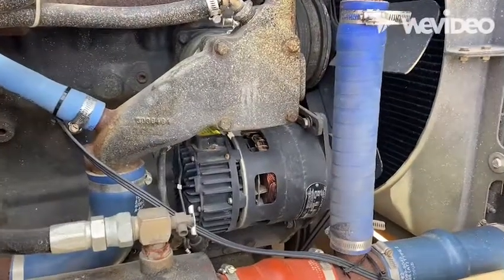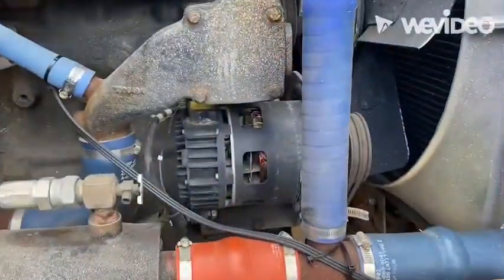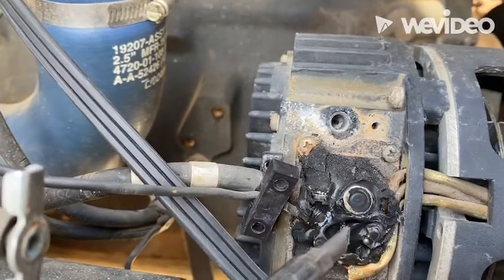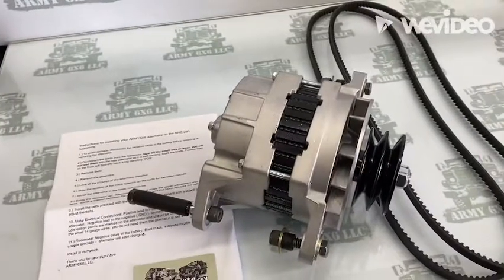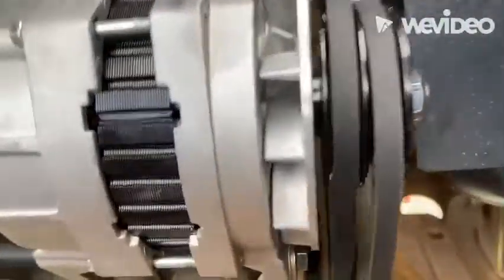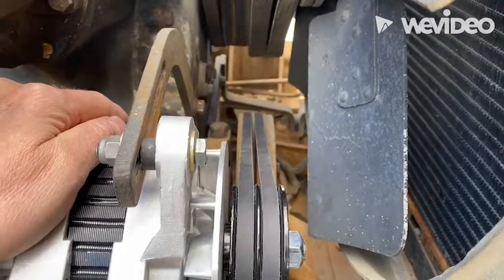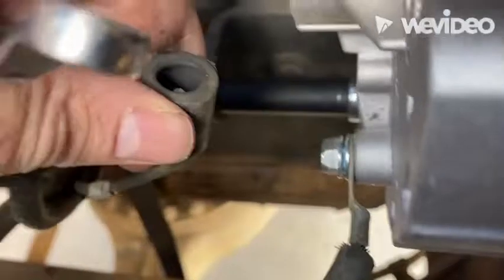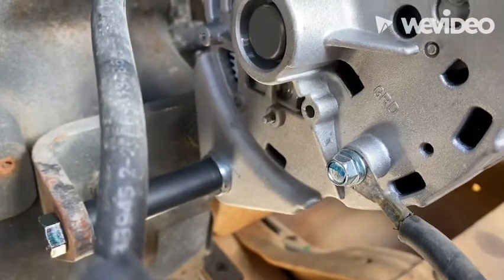M939 5 ton 24 volt alternator install for NHC 250 Cummins diesel m923a1 m900 m923 m925 m925a1 m931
VIDEO DETAILS:
Installation video for the more reliable, and less expensive delco style 80 peak amp 24v alternator kit from Army 6x6 LLC. This can be used for all M939 series 5 ton trucks such as M923, M923a1, M925, M925a1, etc with the non-turbo NHC 250 Cummins engine.   If you have the turbo 8.3 Cummins in the A2 series we also offer this kit.